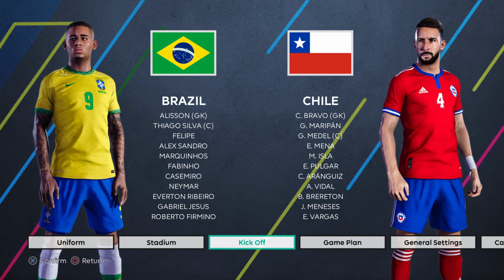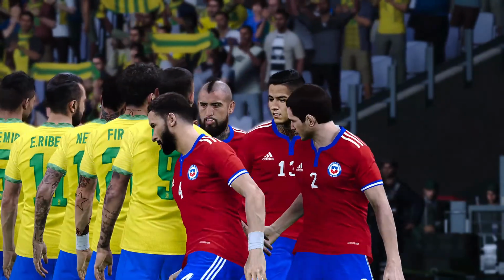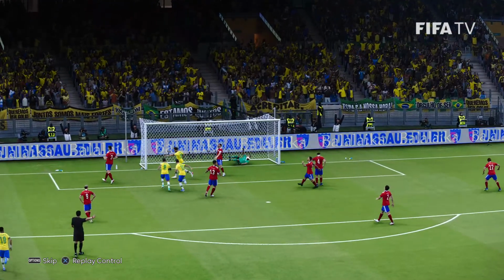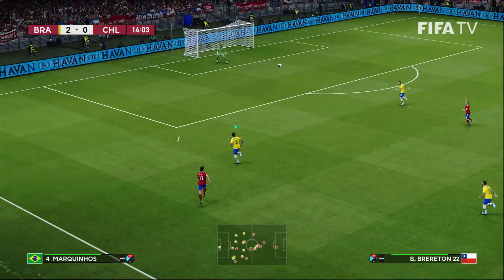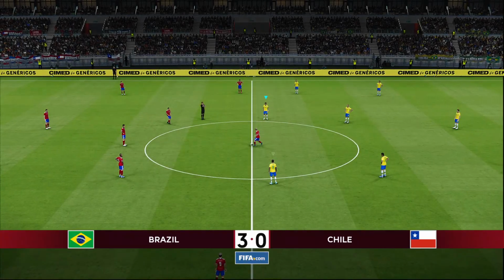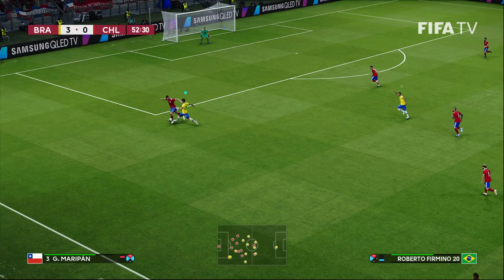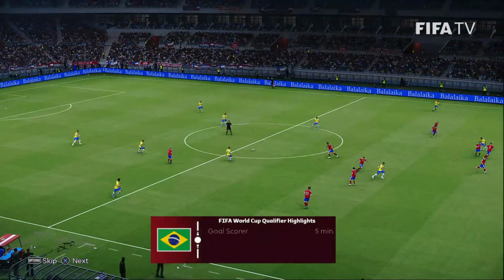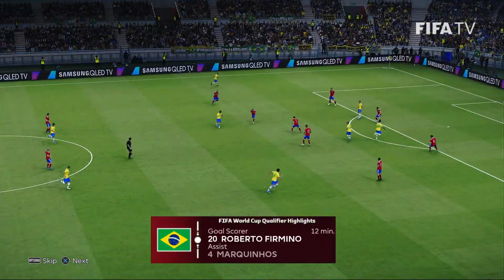Brazil vs Chile | Estadio Mineirao | FIFA World Cup Qualifier | CONMEBOL